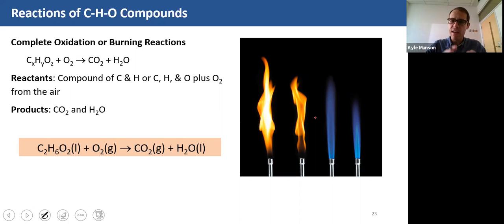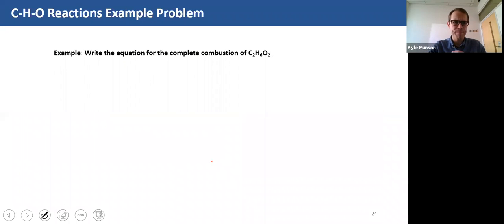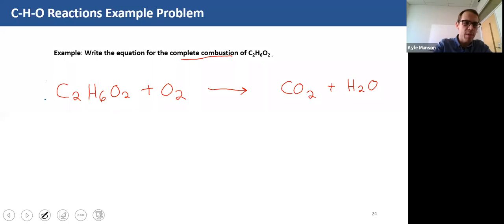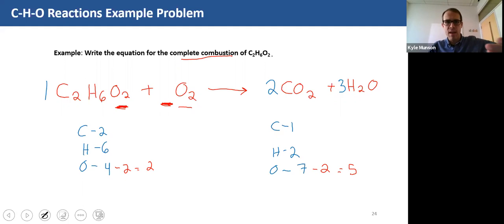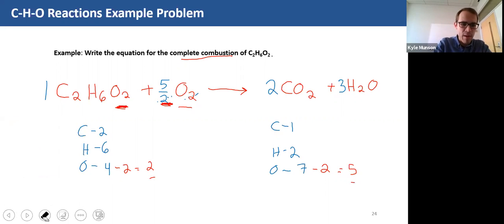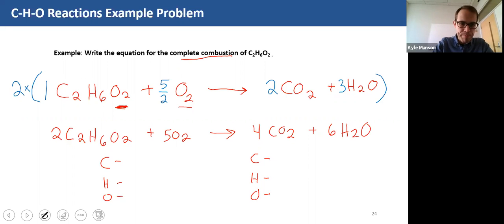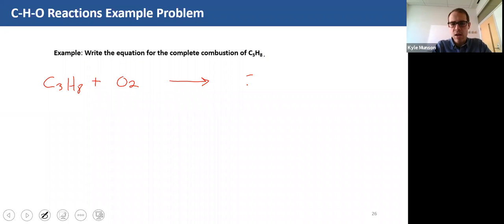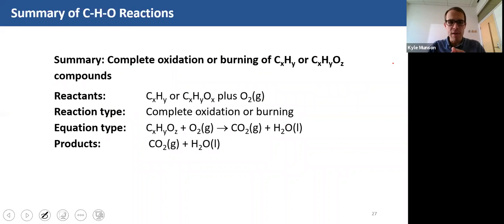Chapter 8.10: Reactions of C-H-O Compounds